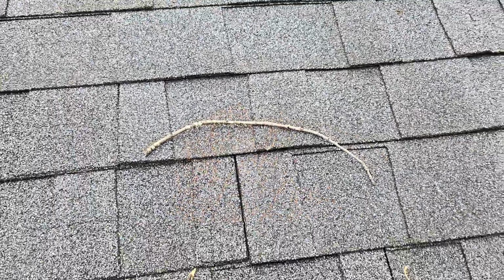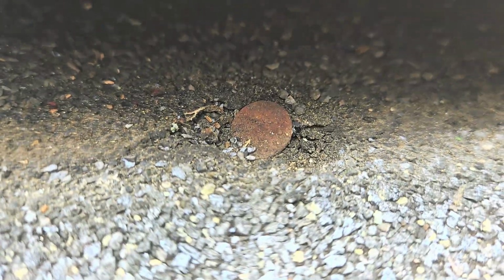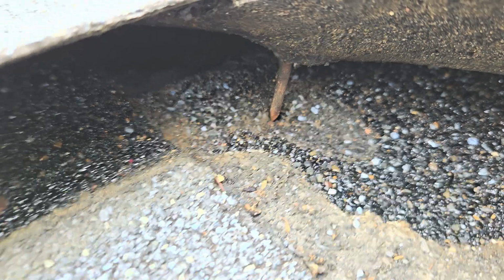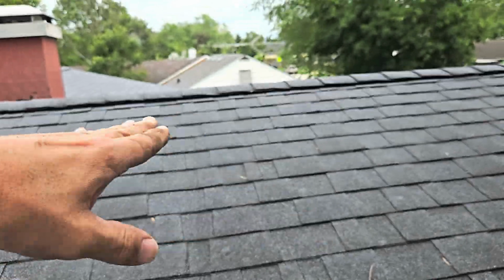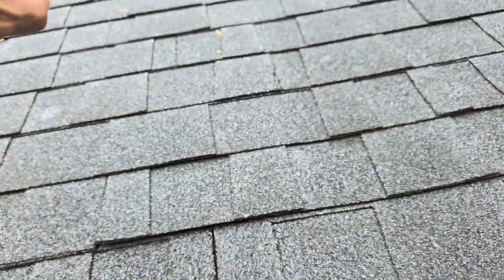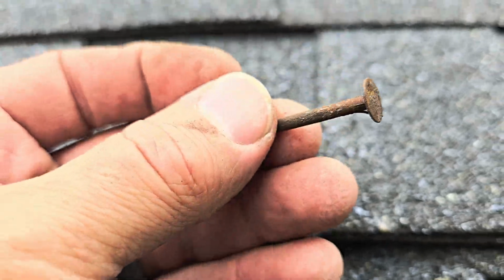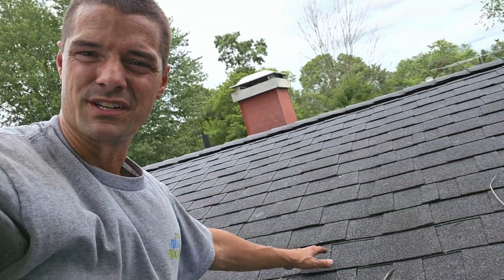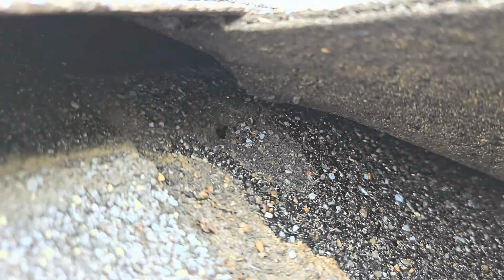How to find a roof leak 7-16-24 Part 2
Got a roof leak? How to find the roof leak, a common issue to look for.

If you like this kind of content, hit the thumbs up button and consider subscribing to the Grand Roofing channel, then hitting the bell notification so you're notified when the next video is up.

GEOCEL 4500 Roof Bonding Sealant